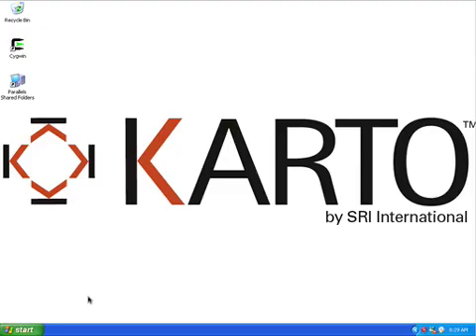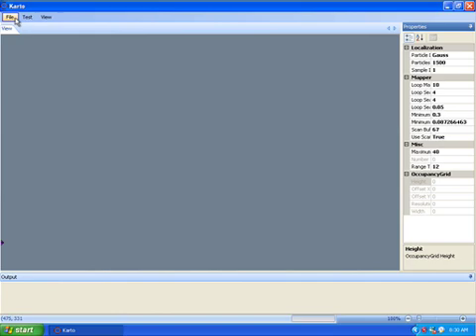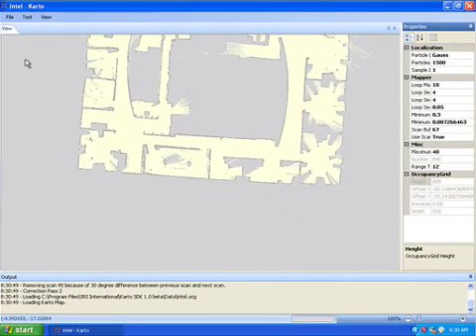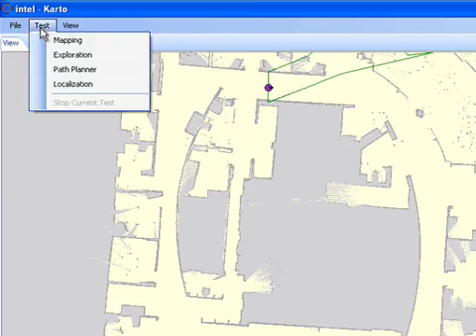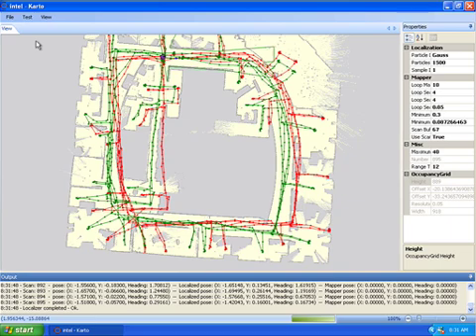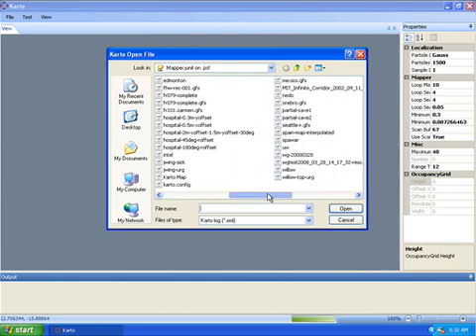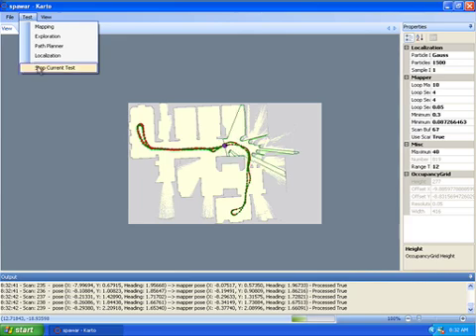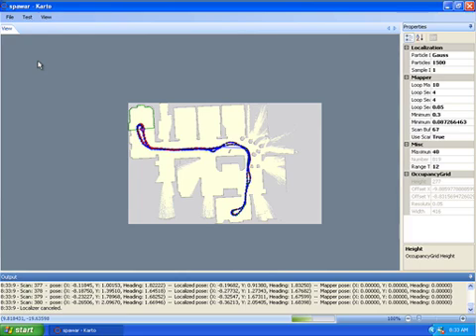Karto SDK - Localization HOWTO -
SRI International, a developer of the Karto(tm) software development kit for autonomous mobile robot navigation and localization has released an update to the Karto SDK that now includes a localization module. Localization enables a robot to determine its position within its environment using sensor data and any known reference information.